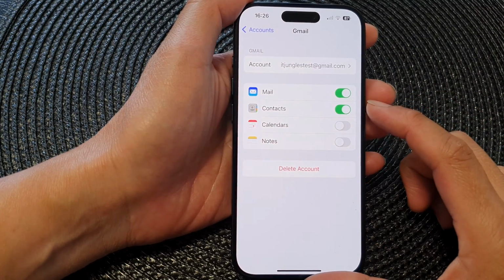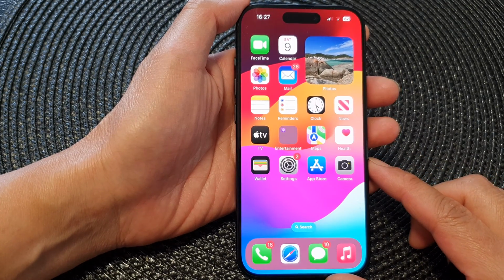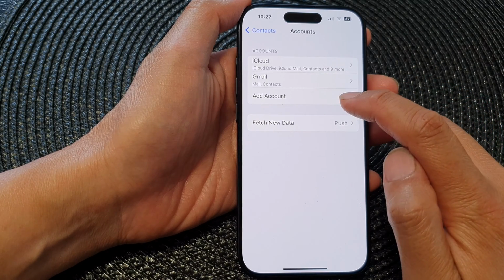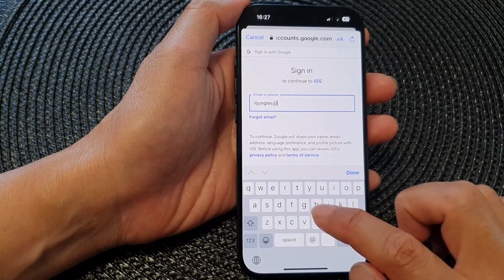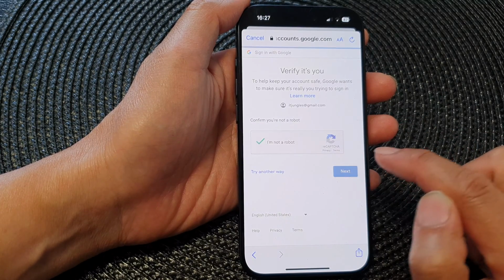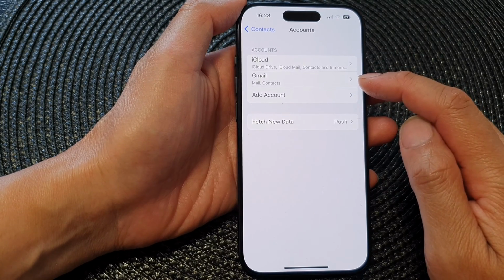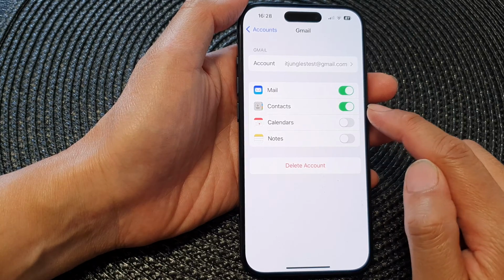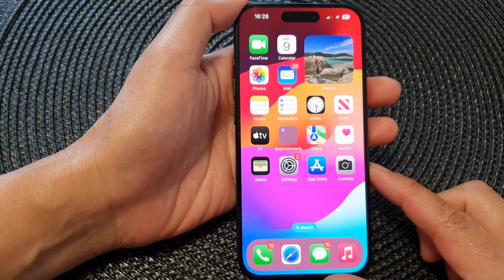iPhone 15/15 Pro Max: How to Sync Google/Gmail Contacts to iPhone Contacts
Are your iPhone and Google contacts living in separate worlds? Worry no more! In this video, we'll guide you through the simple process of syncing your Google/Gmail contacts to your iPhone 15, iPhone 15 Pro, iPhone 15 Pro Max, or iPhone 15 Plus running iOS 17. Whether you're a seasoned iPhone user or just embracing the Apple ecosystem, this video will make contact syncing a breeze.

Unlock the Benefits:

- Effortless access: All your contacts, from both Google and iPhone, seamlessly integrated into one convenient location.
- Centralized management: Add, edit, or delete contacts from either your iPhone or Google account, and the changes will reflect across both platforms.
- Always connected: Never worry about missing an important contact, whether you're using your iPhone or your computer.